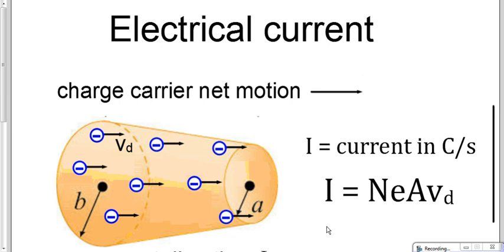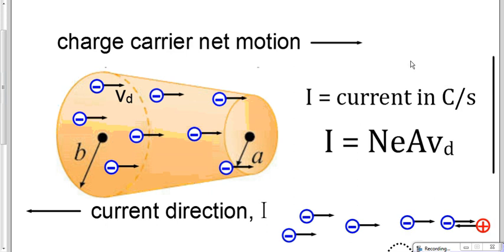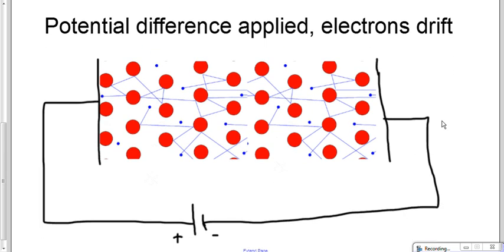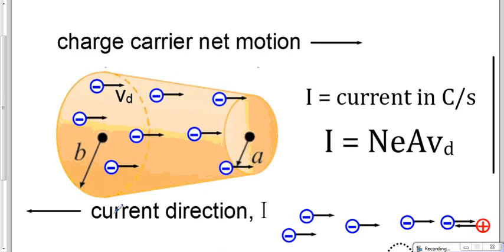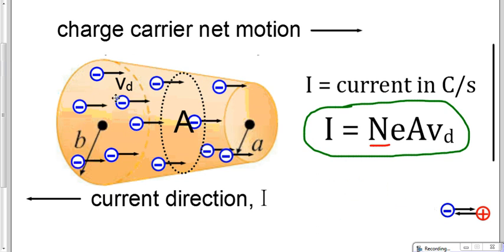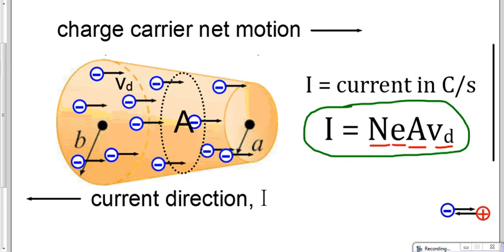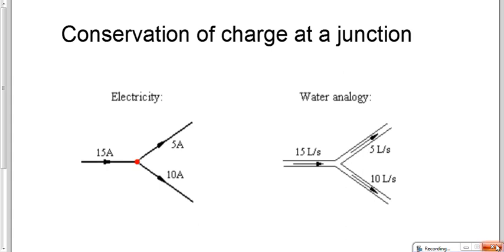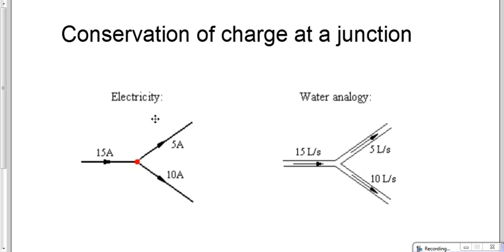Electrical current basics